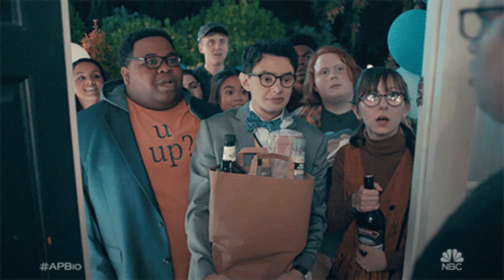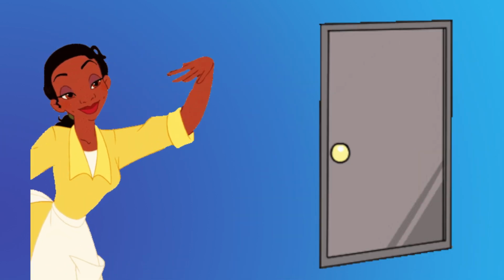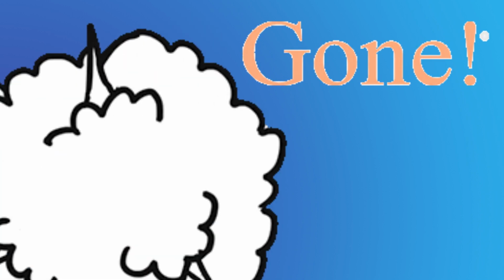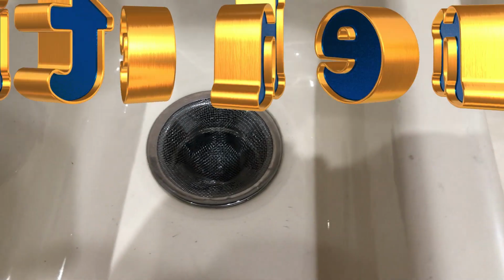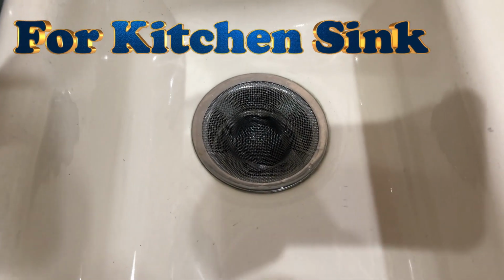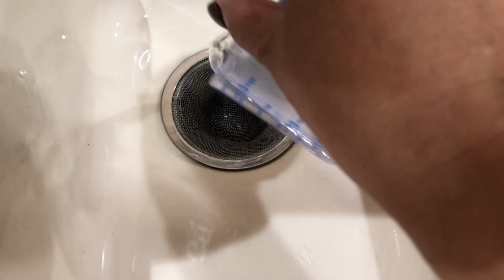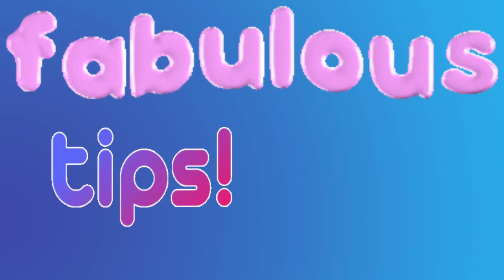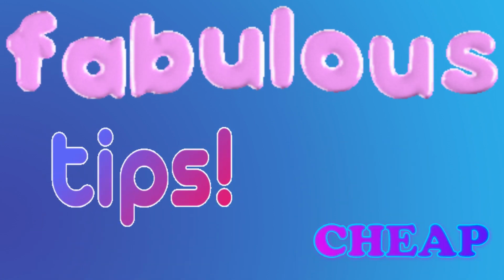How to Eliminate Fish and Cigarette Odor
Are you looking for a cheap and affordable way to eliminate that fish odor
when cooking your favorite fish recipe and that pesty cigarette odor?

If you want to see how to get rid of fish and cigarette odor in your kitchen/house this is the video for You

My SunShines, Come Shop With Me
Fitbit Versa 2
Silicone 1 Cup Freezer Tray
Ninja C39900 Foodi Neverstick 16 Piece Cookware Set
Ninja C39600 Foodi Neverstick 13 Piece Cookware Set
Ninja C53000 Foodi Neverstick 3 Piece Fry Pan Set
On my channel I will be taking you on a Journey of Health and Wellness, Life Style, Cooking and Appreciation.

With Health and Wellness we will talk about Walking, Weight Loss and Boosting Mental Health.
With Life Style we will discuss Family Fun and Games and Restaurant Reviews
With Cooking we will discuss Recipes and Cooking Tips.
With Appreciation we will discuss Gratitude, Thankful Recognition and Appreciation of Nature
If you purchase a product or service with the links that I provide I may receive a small commission, however, there is no additional charge to you to use my links/codes to purchase a product or service.  Thank you for supporting my channel which allows me to provide you with free content.